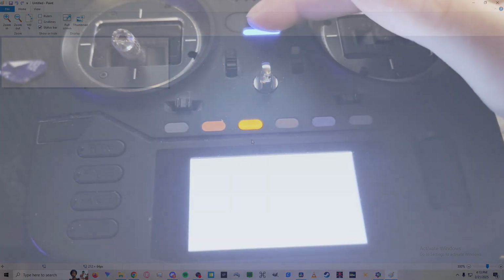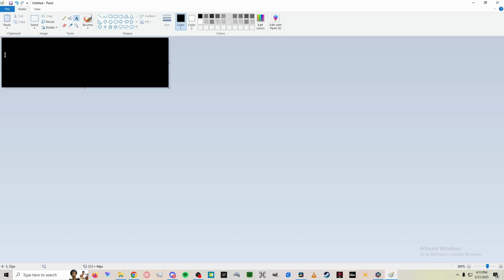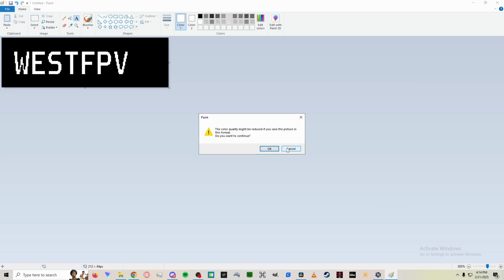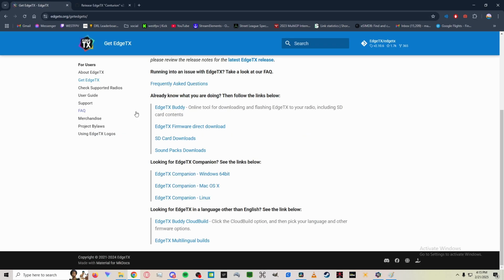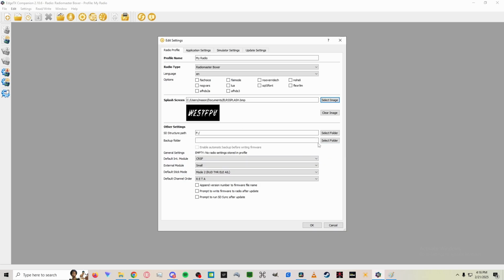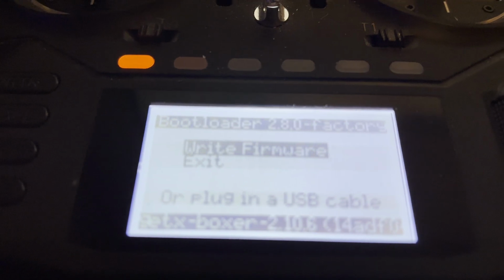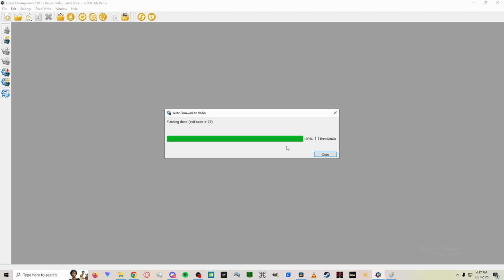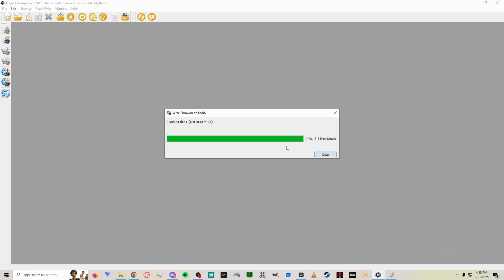How to change the RadioMaster Boxer splash screen (any Edgetx BlackWhite splashscreen)